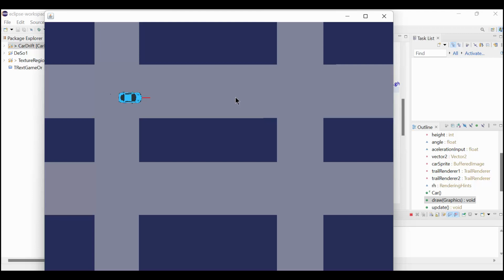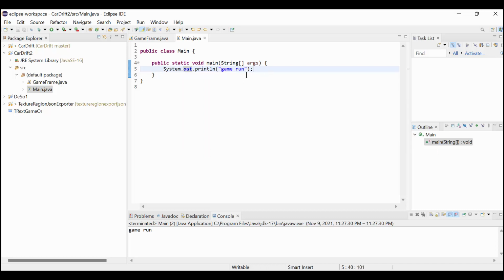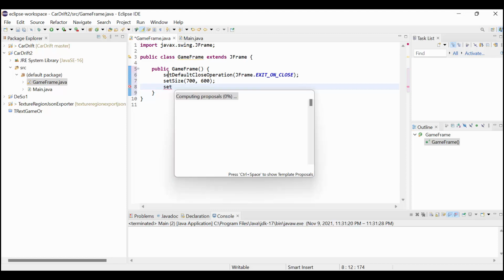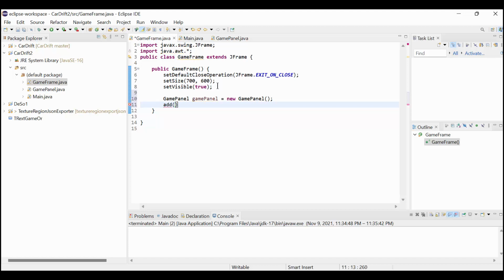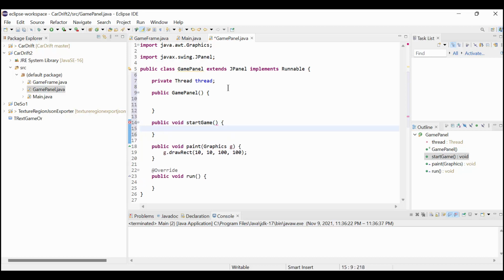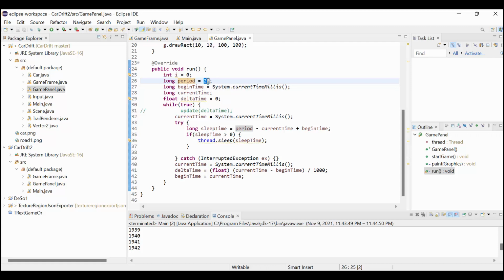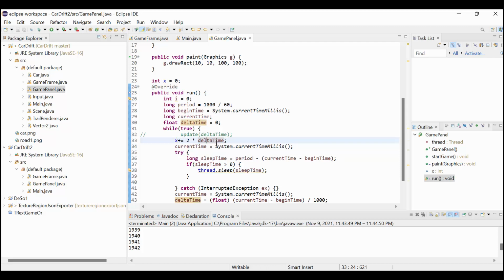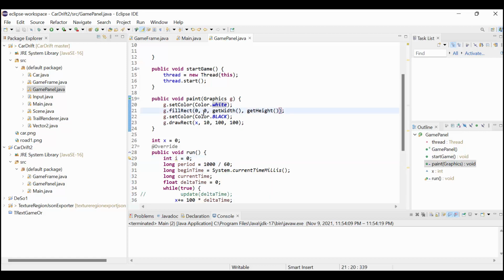Top down car drift on Java Tutorial - Part 1/2